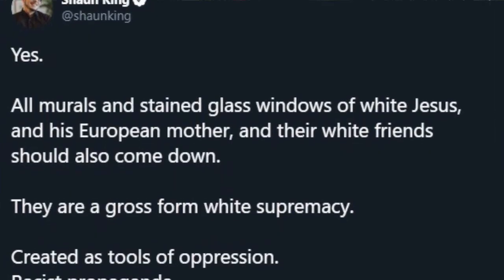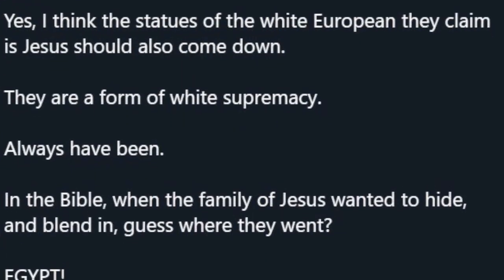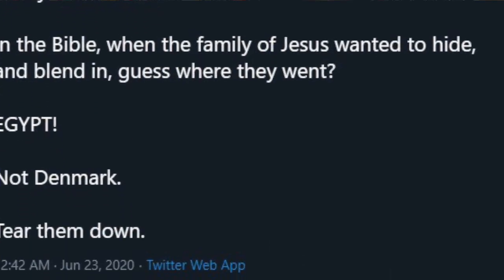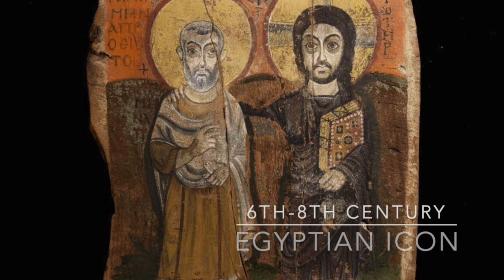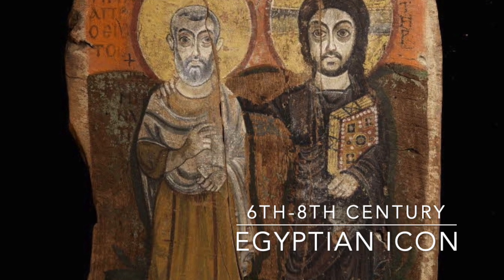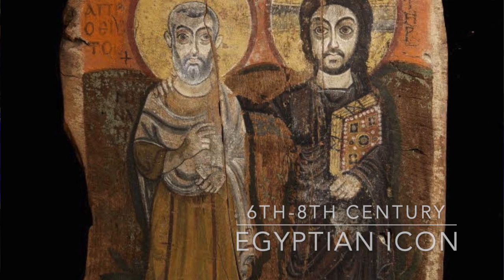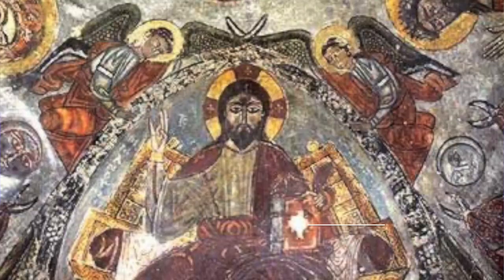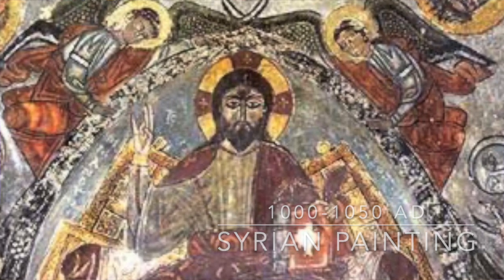WHAT? Jesus wasn't WHITE? Responding to Shaun King: A Historical Lesson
Shaun King recently tweeted out and has been tweeting away about how racist the Jesus statues and paintings are because they are of a "white Jesus" which for some reason is white supremacy to him.  It seems like Shaun has not looked into the history of Christian art and iconography to see that throughout history Jesus has been portrayed by different cultures in accordance to the looks of that culture.  Here is a short run down history to see how and why Shaun is wrong.